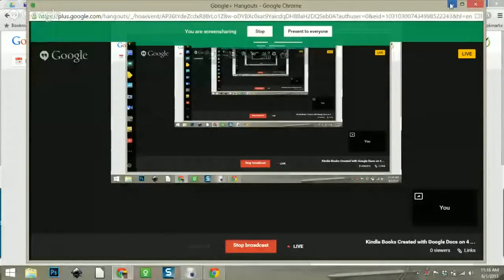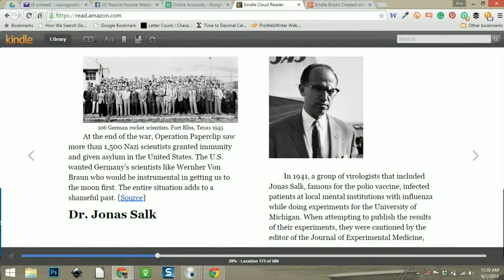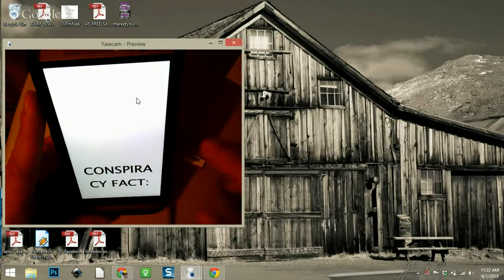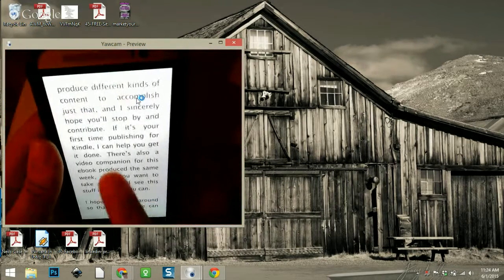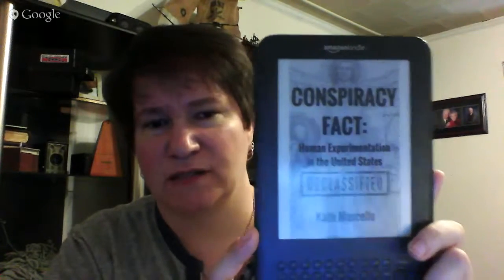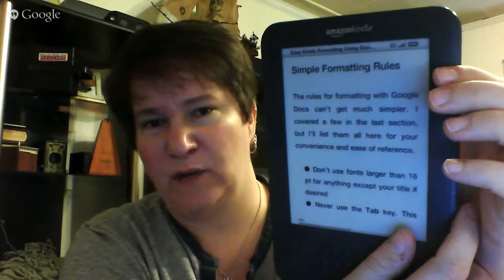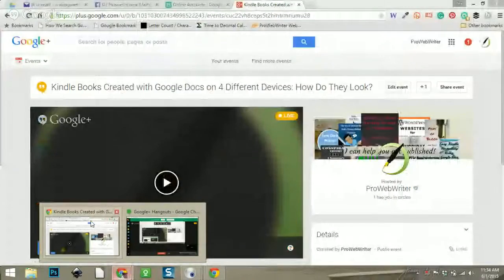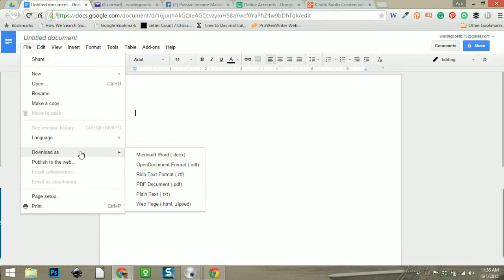Kindle Books Created with Google Docs on 4 Different Devices: How Do They Look?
In this video, I'll be showing one of my Kindle books which I create and format with Google Docs FREE on four different devices running Kindle software. How will it look?